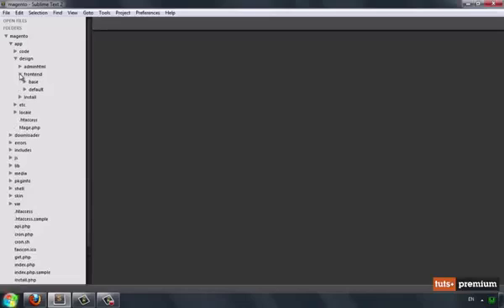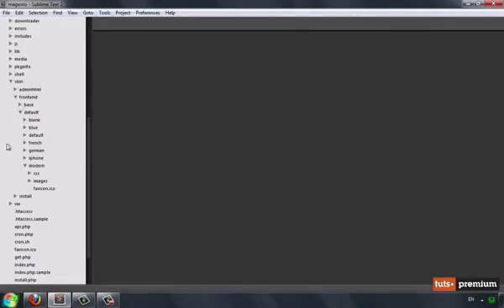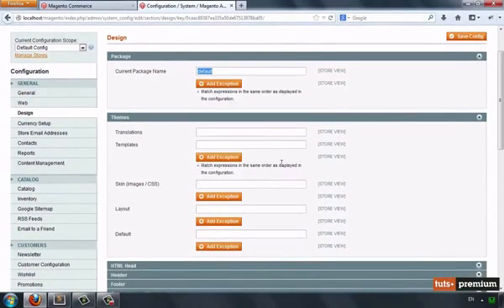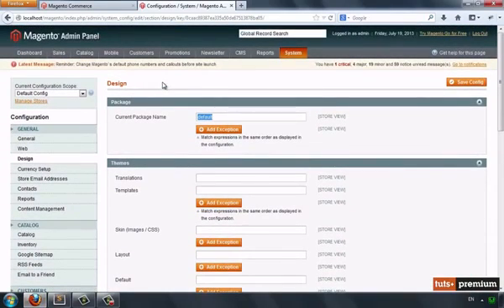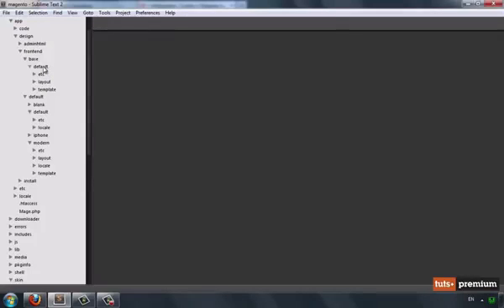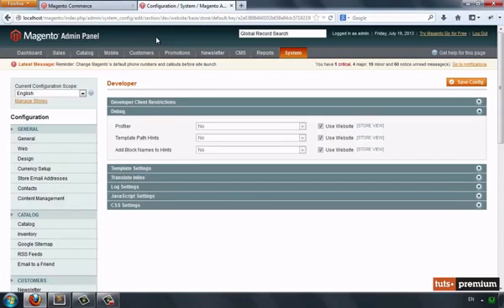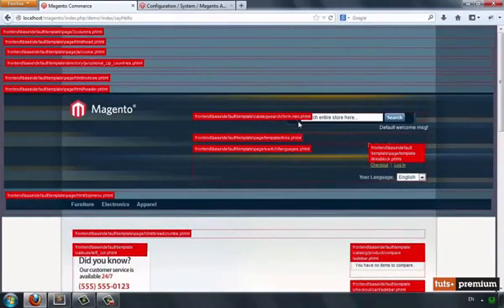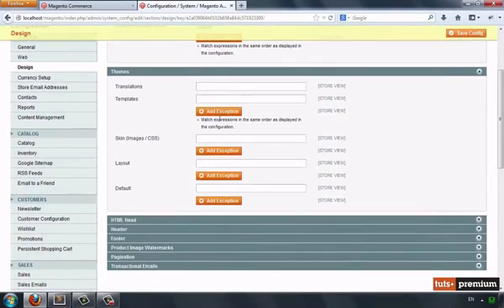synapseindia Magento development Fallback Model in Magento